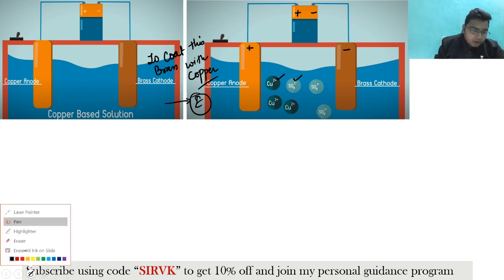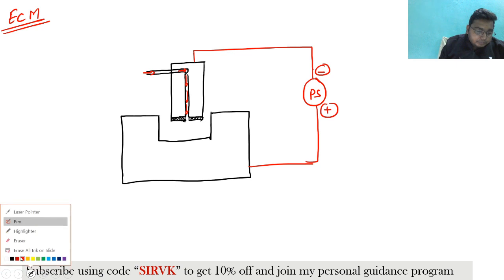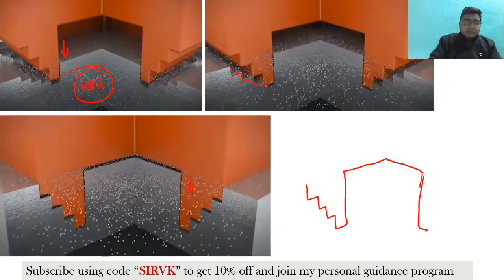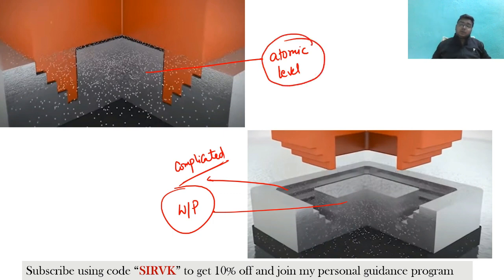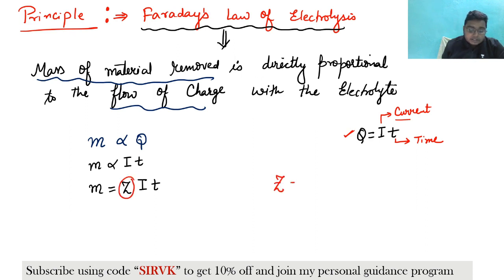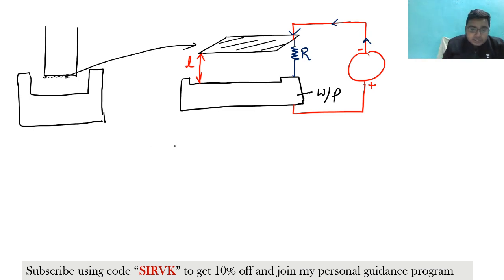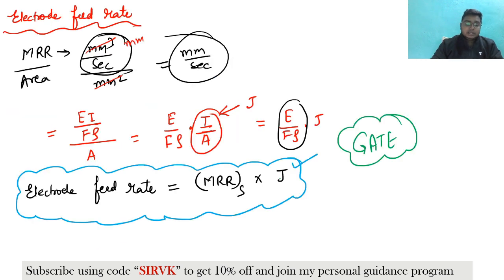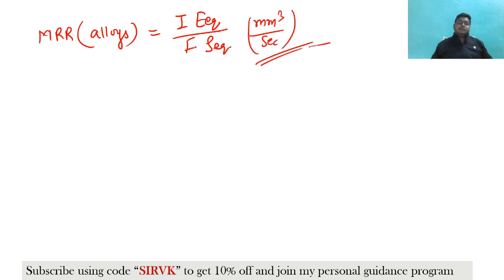L46 | नॉन-ट्रेडिशनल मशीनिंग - ECM | मैन्युफैक्चरिंग इंजीनियरिंग | GATE/ESE 2021 | विद्यापति कुमार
इस वीडियो में विनिर्माण अभियांत्रिकी (मैन्युफैक्चरिंग इंजीनियरिंग) में गैर-पारंपरिक मशीनिंग (ईसीएम) के बारे में बताया गया है। इन परीक्षाओं के महत्व और GATE और ESE परीक्षा को पास करने के टिप्स जानने के लिए वीडियो को अंत तक देखें। साथ ही, विद्यापति कुमार GATE और ESE परीक्षा की तैयारी के अपने अनुभव भी साझा करते हैं।

सर, GATE 2021 के लिए महत्वपूर्ण प्रश्नों पर चर्चा करते हुए GATE 2021 और ESE 2021 की तैयारी की रणनीति बताते हैं। यह वीडियो ESE 2021, GATE 2021 और PSUs 2021 की तैयारी की रणनीति पर केंद्रित है।

विद्यापति कुमार और अन्य शीर्ष शिक्षक Unacademy पर लाइव पढ़ा रहे हैं।
Unacademy सब्सक्रिप्शन पर 10% छूट पाने के लिए विशेष कोड “SIRVK” का उपयोग करें।

Unacademy सब्सक्रिप्शन के लाभ:
1. अपने पसंदीदा शिक्षक से सीखें
2. विशेष डाउट सेशन
3. एक सब्सक्रिप्शन, असीमित एक्सेस
4. शिक्षकों के साथ रियल टाइम बातचीत
5. लाइव क्लास में अपने डाउट पूछें
6. सीमित छात्र
7. वीडियो डाउनलोड करें और ऑफलाइन देखें